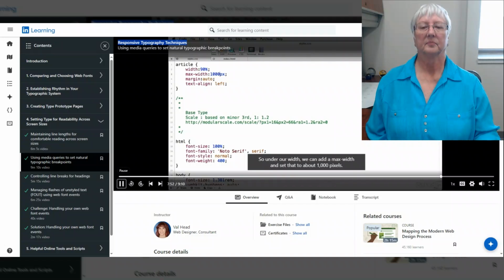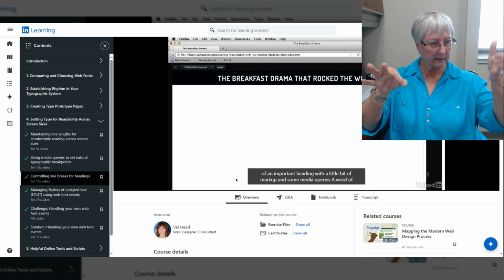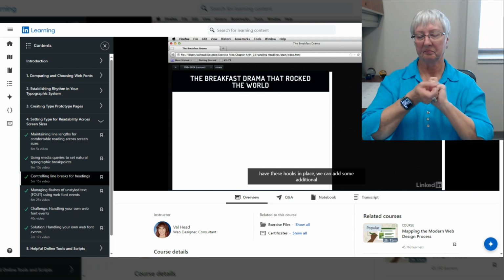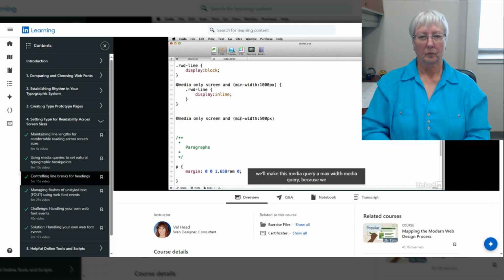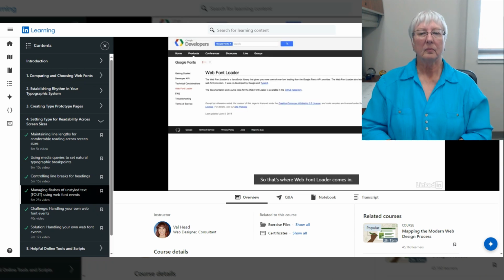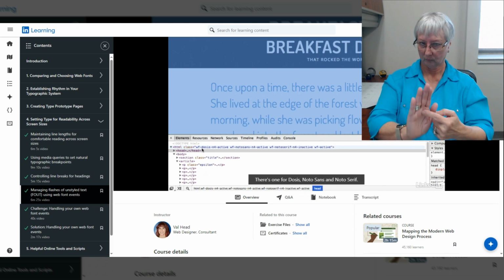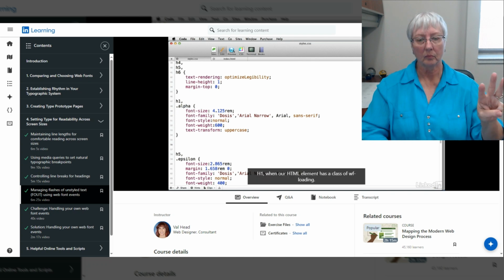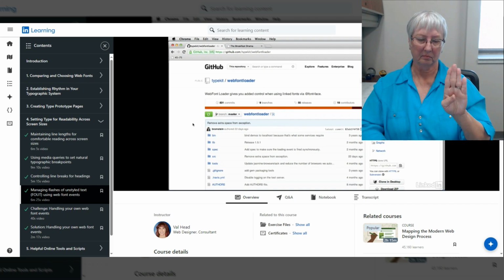GRD 141: Responsive Typography Techniques Part 10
2024FA.GRD.141.0002 - Using Media Queries to Set Natural Typographic Breakpoints Part 2; Controlling Breaks for Headings; Managing Flashes of Unstyled Text (FOUT) using Web Font Events